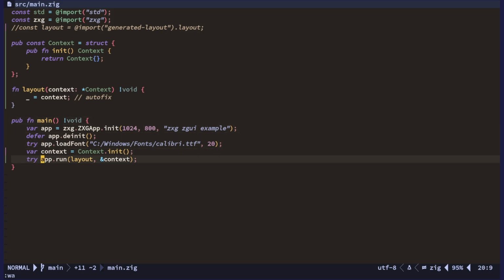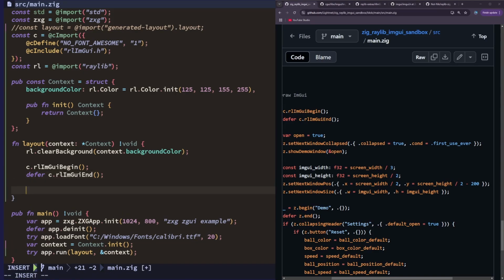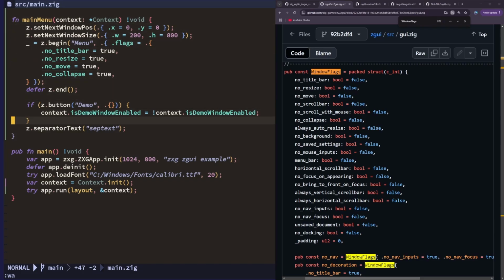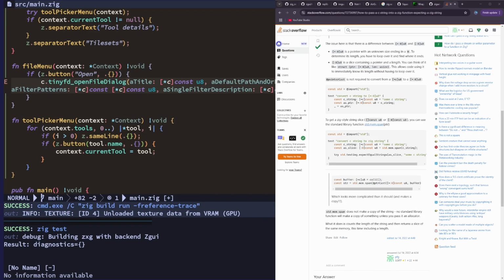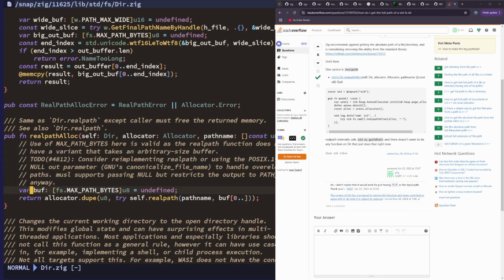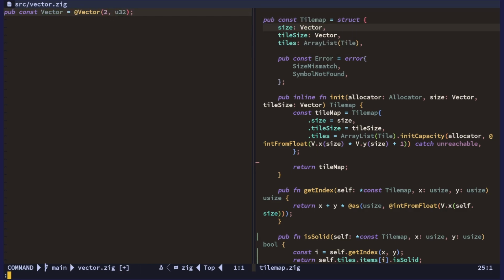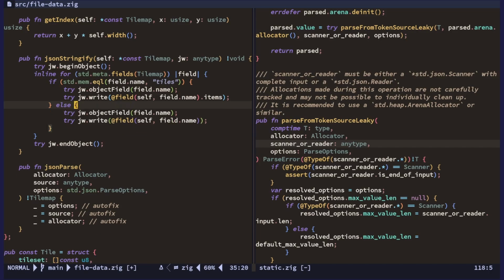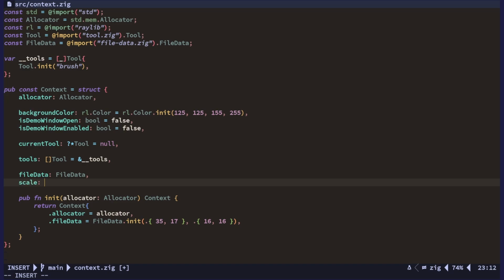Building a Tilemap Editor, Part 1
We put our feet onto the first steps of a journey to make a tilemap editor for a game that I'm developing.

I'm using:
Zig 0.13.0

00:00:00 - Introduction
00:06:15 - Clearing background
00:08:53 - Sketching layout
00:17:08 - Showing ImGui Demo
00:25:05 - Creating the sidebar
00:33:09 - Adding tools menu
00:39:48 - Inline elements
00:42:33 - Adding file dialogs
00:48:18 - Replacing tinyfiledialogs with nfd
01:00:35 - Trouble with cwd and [:0]u8
01:13:33 - Reorganizing
01:16:55 - Defining the tilemap data structure
01:21:56 - JSON shenanigans